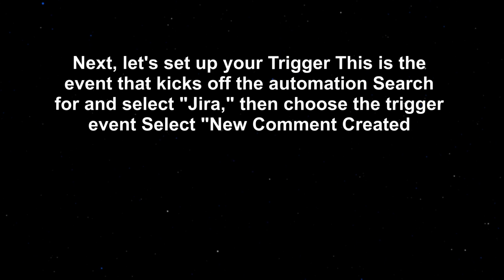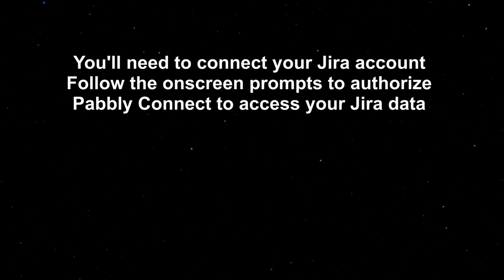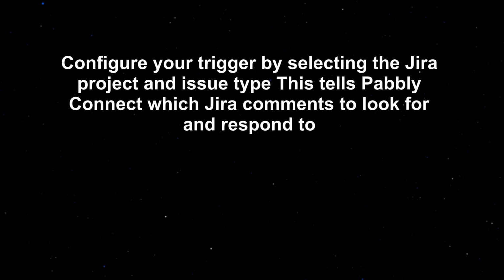How to Post Jira Comments Salesforce By Pabbly - KevinHowTo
How to Post Jira Comments Salesforce By Pabbly gives a tutorial that describes the effective way to add comments to Salesforce using Pabbly. It focuses on the integration between both platforms, and shows the user how to configure automated comment posts. Communicate with efficiency with Jira today!

00:00 Intro
00:09 Pabbly Connect: Overview
00:22 Workflow Creation
00:32 Trigger Setup: Jira
00:42 Jira Connection
00:48 Jira Comment Details
00:57 Action Setup: Salesforce
01:04 Salesforce Account Connection
01:10 Data Mapping: Salesforce
01:22 Test Results
01:30 Workflow Activation
01:38 Conclusion